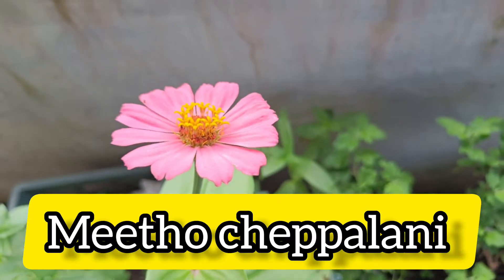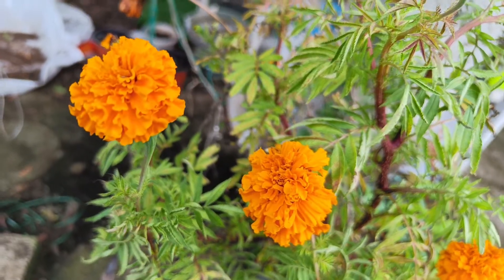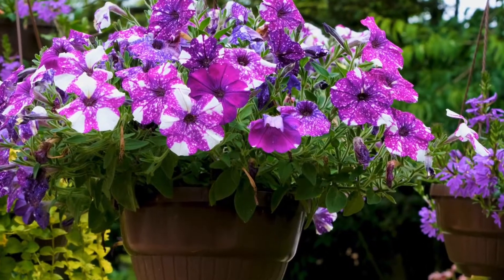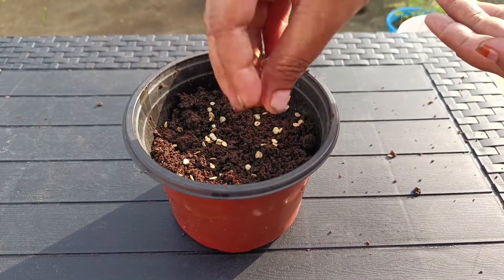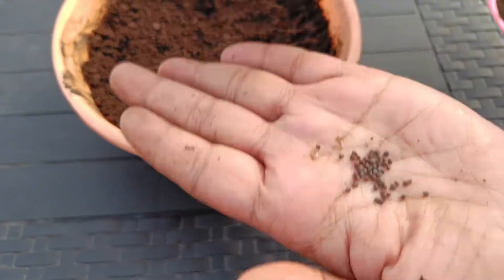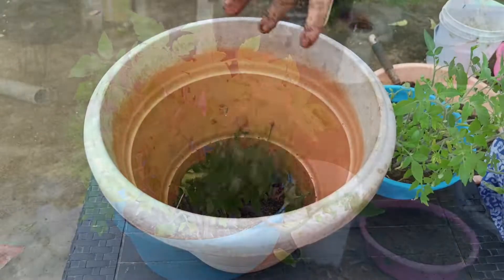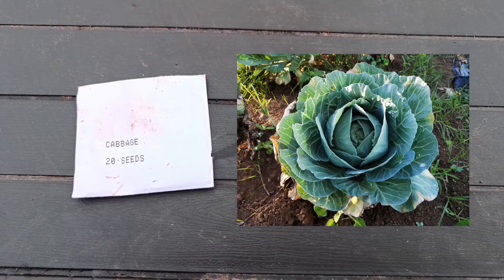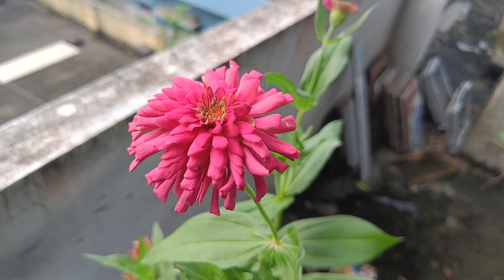September/ October నెలలో వేసుకునే విత్తనాలు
Winter season కూరగాయలు, పూలు | seeds to sow in September/ October | September gardening | seeds to sow in September | September month seeds | Meetho cheppalani